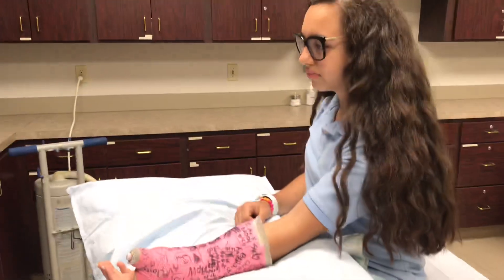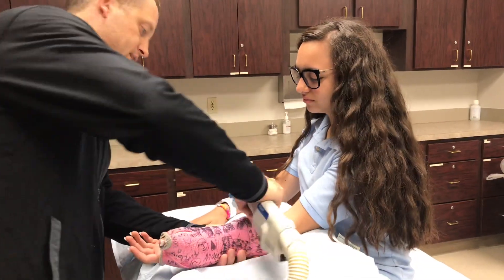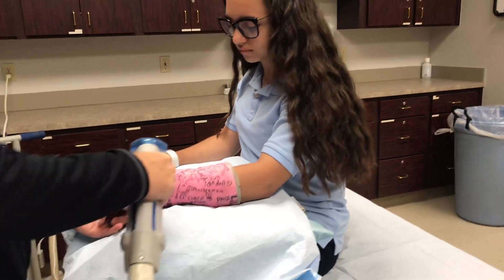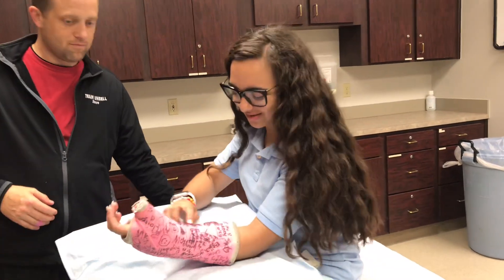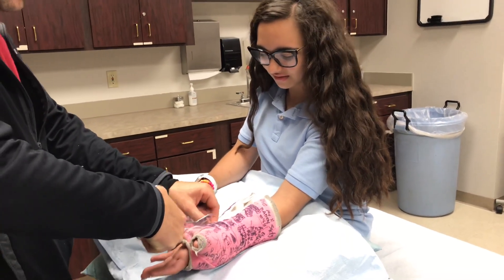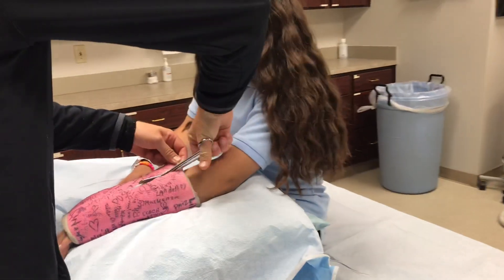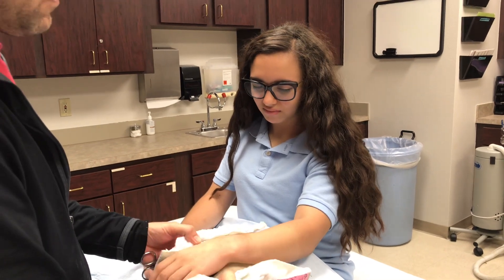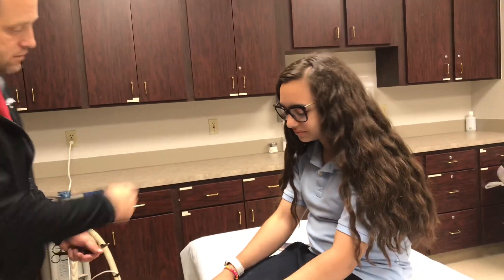Yay!!! Donna got her cast off!